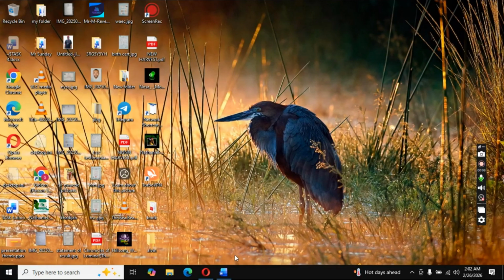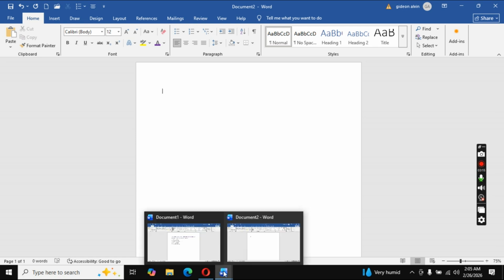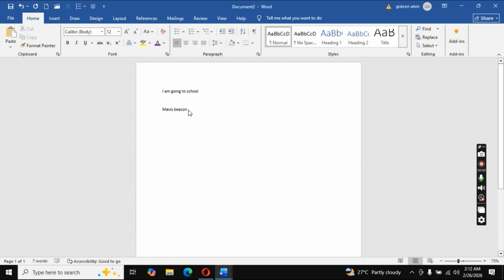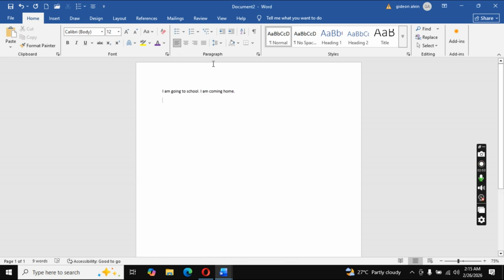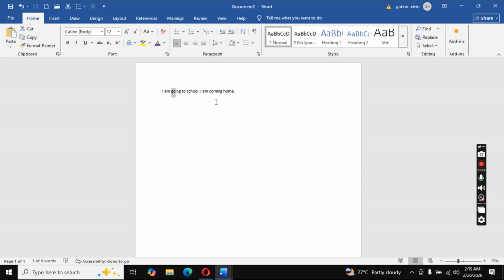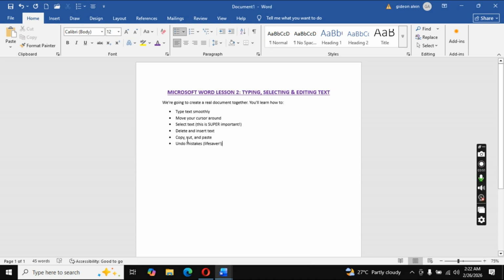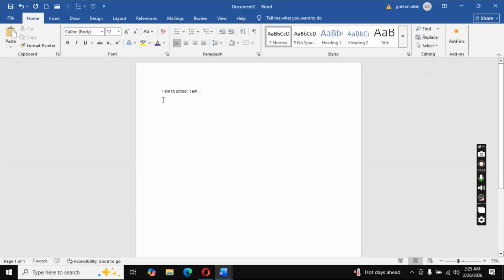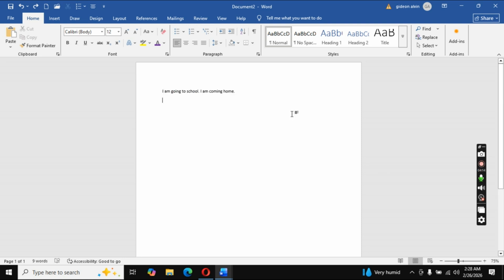Microsoft Word 2016 How to Type Select & Edit Text Lesson 2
**Microsoft Word 2016 Lesson 2: Typing, Selecting & Editing Your First Document**

Finally! Time to actually CREATE something in Word. This beginner lesson takes you step-by-step through creating your first real document.

- Typing basics and Word Wrap (no more pressing Enter at line ends!)
- Moving your cursor (mouse, arrow keys, Home/End, Ctrl+Arrow)
- SELECTING text - the most important skill! (click-drag, double/triple click, keyboard)
- Deleting text (Backspace vs Delete key)
- Insert mode vs Overtype mode (and how to fix if typing deletes letters)
- Copy, Cut, and Paste (Ctrl+C, Ctrl+X, Ctrl+V)
- Undo and Redo (Ctrl+Z - your new best friend!)
- Drag and drop to move text quickly
- Find and Replace (Ctrl+F, Ctrl+H)
- Saving your document properly (never lose work again!)

**⏱️ TIMESTAMPS:**
0:00 - Introduction & Recap
1:30 - Opening Word
3:00 - Typing Your First Words
6:00 - Moving the Cursor
8:30 - Selecting Text (CRITICAL!)
12:00 - Deleting Text
14:00 - Insert vs Overtype Mode
16:30 - Copy, Cut & Paste
19:30 - Undo & Redo (Ctrl+Z)
22:00 - Drag and Drop
24:30 - Find and Replace
27:00 - Saving Your Document
29:00 - Practice Exercise Together
31:00 - Common Mistakes
33:00 - Homework
34:30 - Recap & Next Lesson

- Ctrl+C = Copy
- Ctrl+X = Cut
- Ctrl+V = Paste
- Ctrl+Z = Undo
- Ctrl+Y = Redo
- Ctrl+F = Find
- Ctrl+H = Replace
- Ctrl+A = Select All
- Ctrl+S = Save
- Ctrl+Home = Go to start
- Ctrl+End = Go to end
- Home = Line start
- End = Line end

**📋 HOMEWORK:**
1. Create a new document
2. Type a paragraph about your goals
3. Practice all selection methods
4. Copy, cut, and paste text
5. Use Find and Replace
6. Save your document
7. Close and reopen it

**🔜 NEXT VIDEO:**
Word Lesson 3: Formatting Text - Bold, Italic, Fonts & Colors

Microsoft Word 2016 Lesson 2 teaches beginners how to type, select, and edit text. Learn essential skills including moving the cursor with mouse and keyboard, selecting text using multiple methods, deleting text with Backspace and Delete keys, understanding Insert vs Overtype mode, copying/cutting/pasting with keyboard shortcuts (Ctrl+C, Ctrl+X, Ctrl+V), using Undo (Ctrl+Z) and Redo (Ctrl+Y), drag and drop text movement, Find and Replace (Ctrl+F, Ctrl+H), and properly saving your first Word document. Step-by-step practice exercises included.